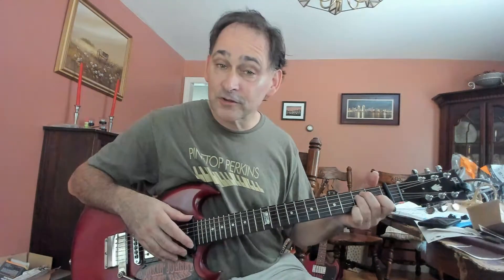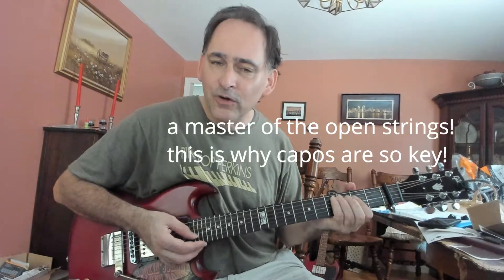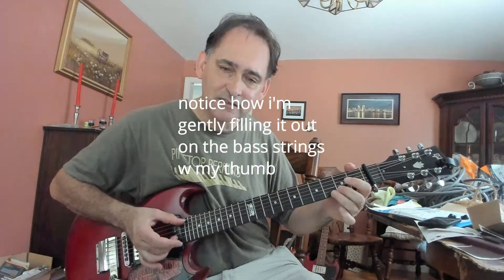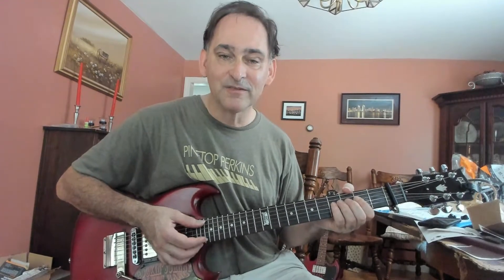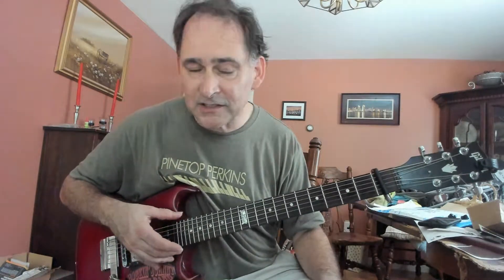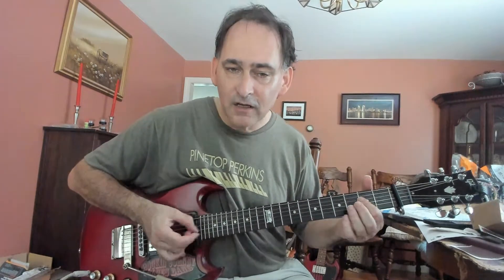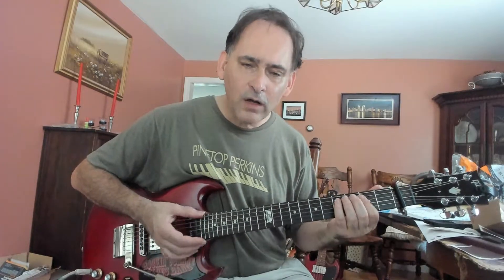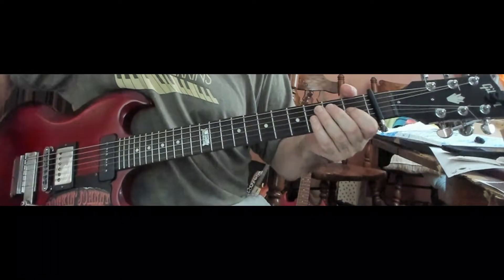You're The One by Jimmy Rogers Lesson BY REQUEST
I know I've done several Jimmy Rogers songs over the course of this video series and there will probably be even more (like Goin Away Baby)-- that's because Jimmy was SO important to the history of the blues. "You're the One" from 1955, is definately one of Jimmy Rogers's greatest songs.  This is a great lesson for an intermediate guitarist who knows the basic chords but is still working on an authentic groove and a melodic approach.  I always call this groove the 'lump de lumps' and the 'chimes'-- Jimmy was a true master of this style and played it with a special beauty.   The Wirz discogs says "possiby Robert Lockwood" on second guitar, but based on who was around by session numbers blues historian Scott Dirks suggested it could be Lockwood's young protege Luther Tucker.